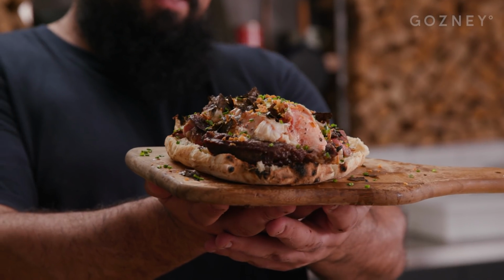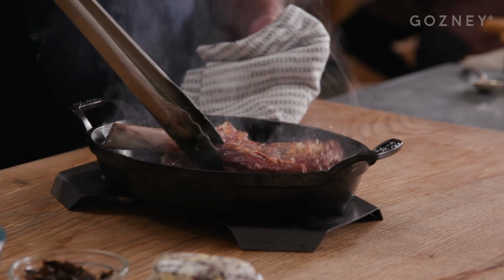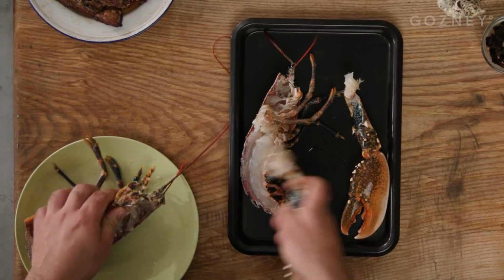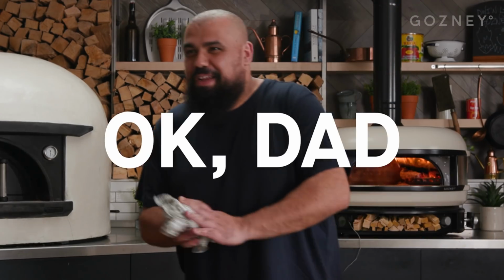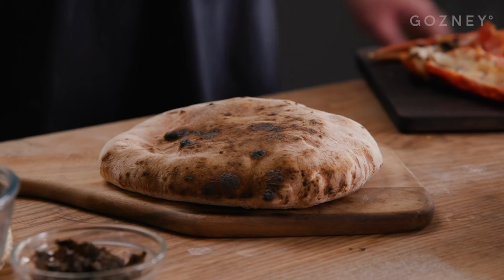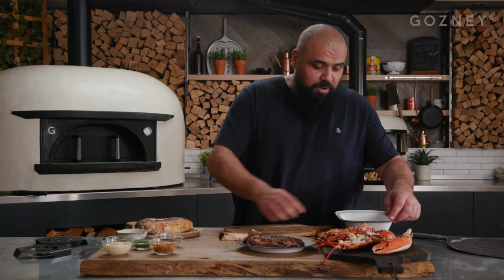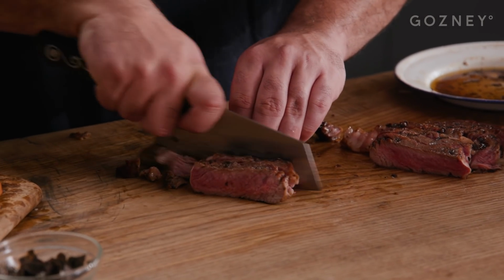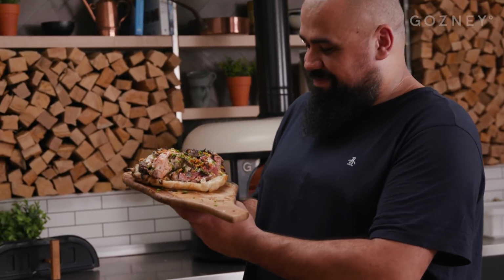Steak & Lobster Panuozzo | Guest Chef: Chris Roberts | Dome Recipes | Gozney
Get the full recipe and sign up to our newsletter

We know it's April Fools Day, but this recipe is no joke...

After a long-awaited visit to Gozney HQ, Welsh legend and Gozney Ambassador, Chris Roberts (@flamebaster), has combined his love of land and sea, to create a Steak and Lobster Panuozzo, fired up in Dome.

Using seaweed, fresh lobster, on the bone rib-eye steak, we can confirm this surf and turf sandwich tastes incredible.